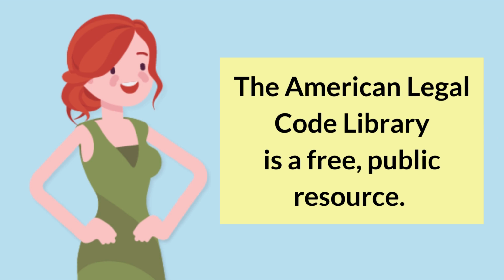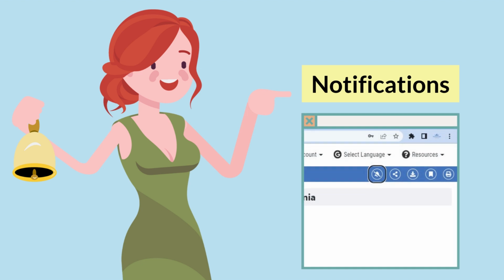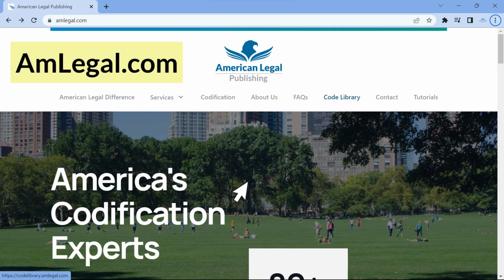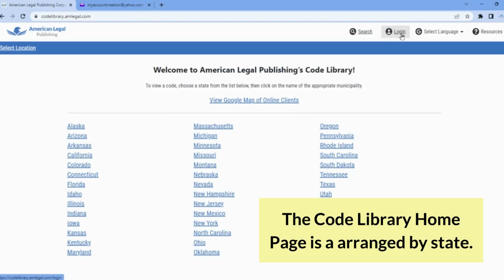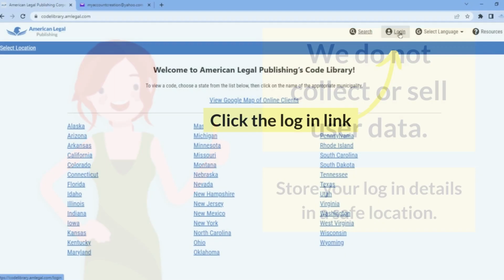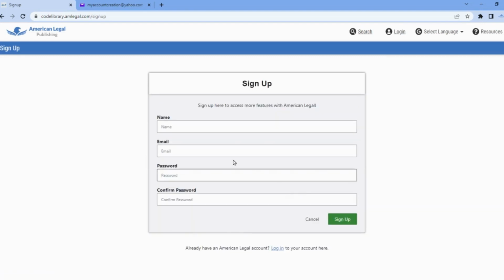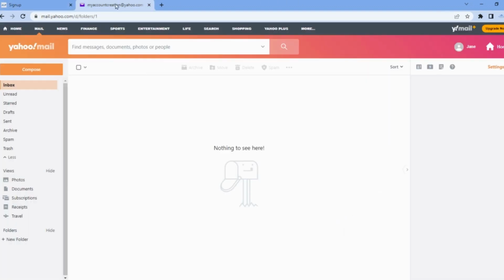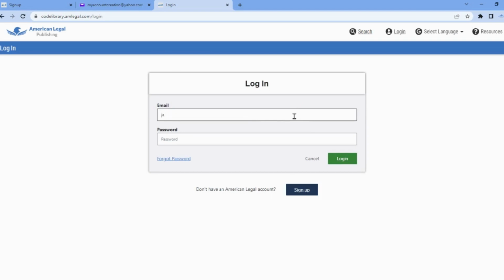How to Create a "My Account" on the American Legal Code Publishing Code Library - Tutorial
This tutorial will introduce you to the American Legal Code Library and teach you how to create a "My Account" user account. A "My Account" user account will allow you to bookmark, annotate, and receive notifications about a code on the American Legal Publishing Code Library.

To research codes at the American Legal Code Library please

Since 1934, the codification experts at American Legal Publishing have provided reliable, quality, affordable codification services to local governments. With the help of the largest legal codification review staff in the nation, American Legal Publishing is able to provide small and large local governments with the same level of quality codification, supplementation, and online code publication and hosting services.